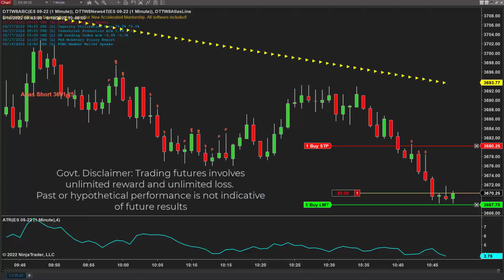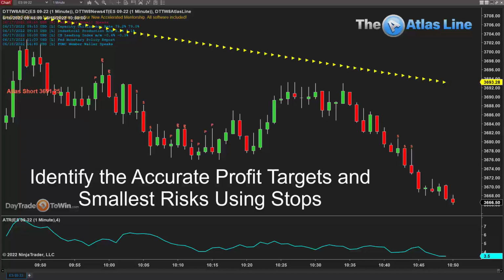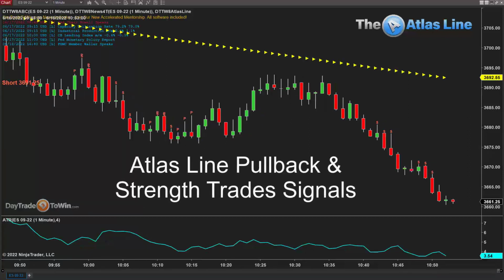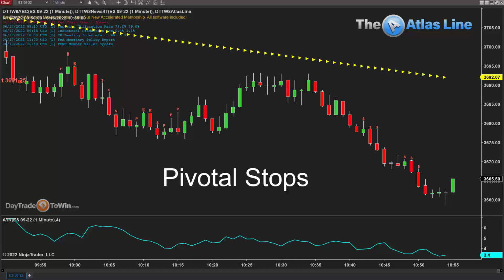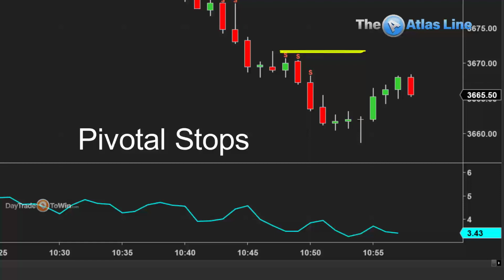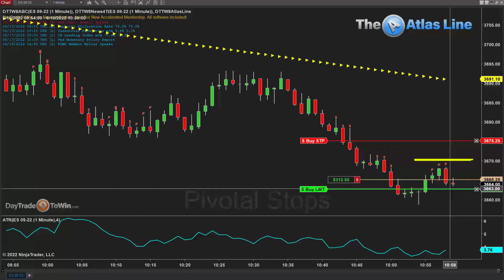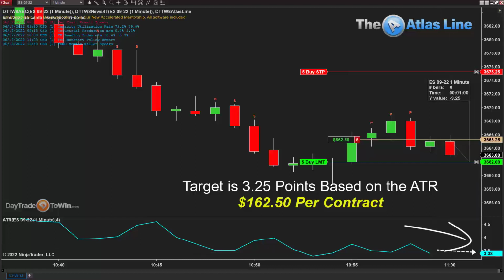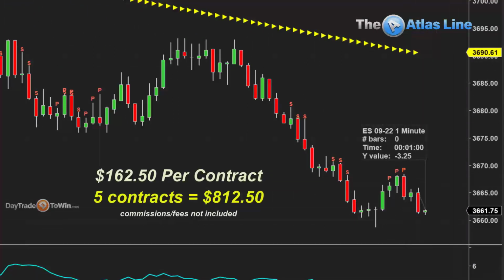How I use Pivotal Stops When Short Selling the Market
Pivotal stops, when used with the Atlas Line software, help limit and manage risk by knowing exactly how where to put your stop-loss orders

At daytradetowin.com, we offer traders price action software such as the Atlas Line, Trade Scalper, Blueprint, and more. Part of learning is using specific targets and stops as explained in the training videos, courses and live lessons.

Pivotal stops can be used in a trending market, and help traders understand how and where the market moves. The Atlas Line offers pullback, strength, and bounce trades which utilize the pivotal stop strategy for managing trades.